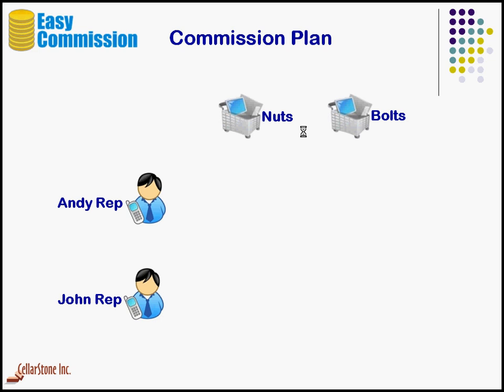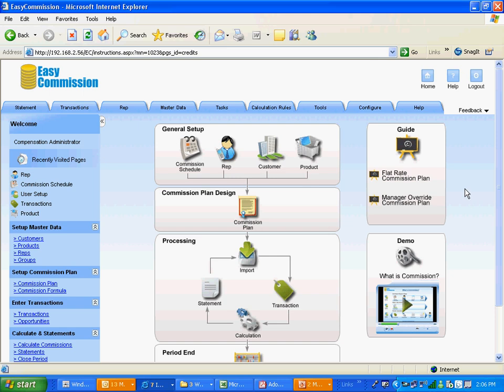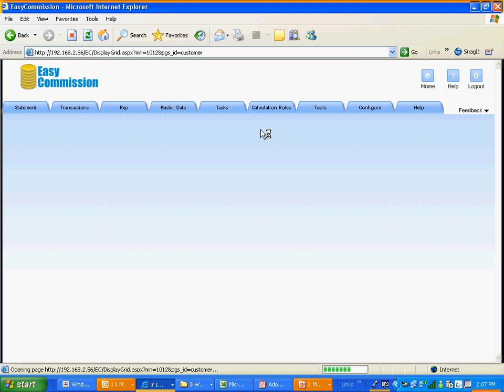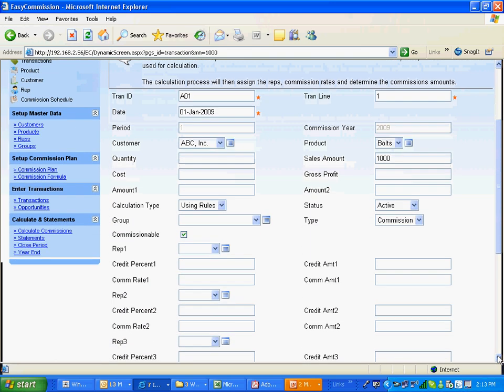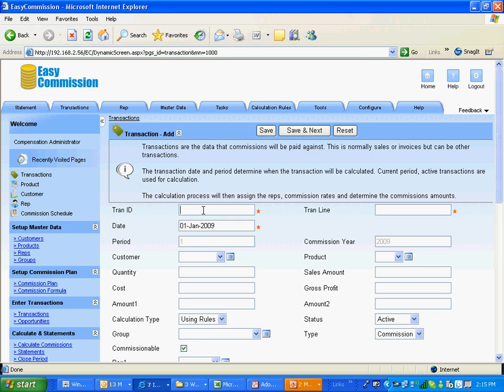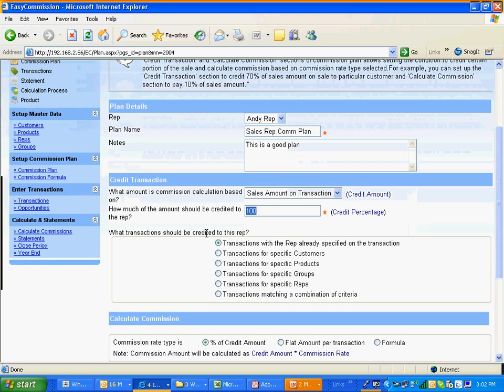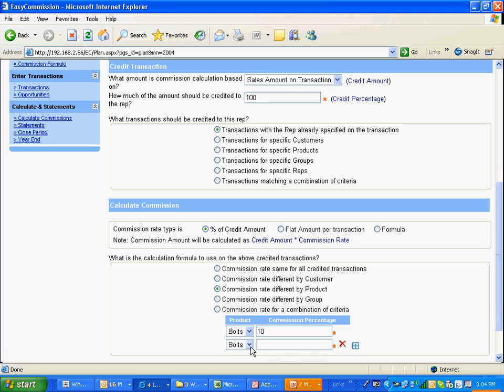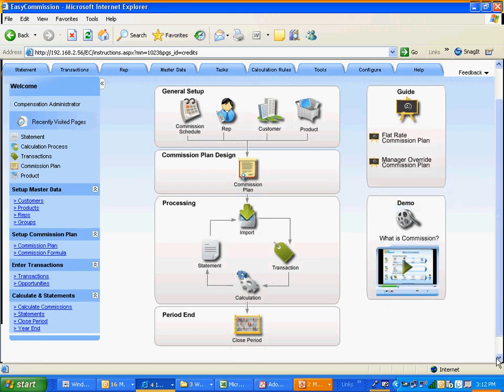How Easy-Commission Works?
Demonstrating the online setup of commission schedules, customers, products and invoices to calculate commissions automatically, based on various compensation plans. The generated statements can be viewed online by both administrators as well as Sales Reps.